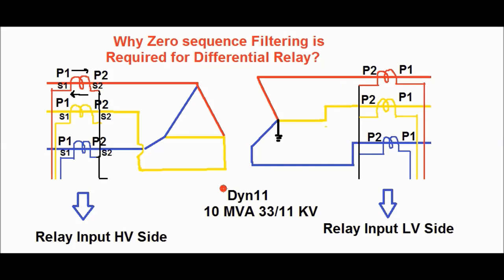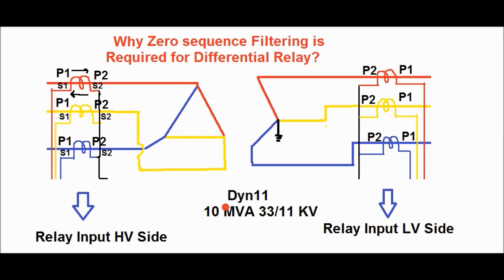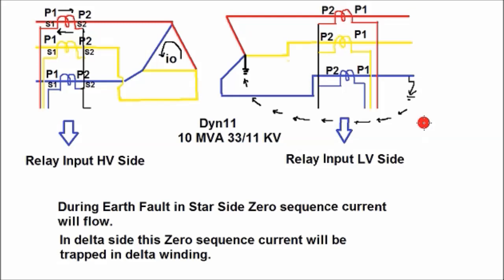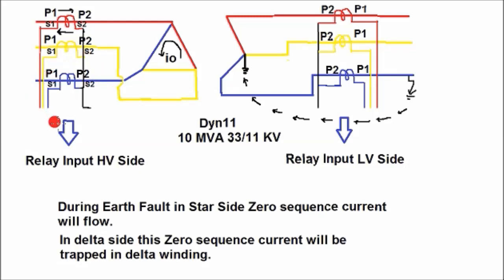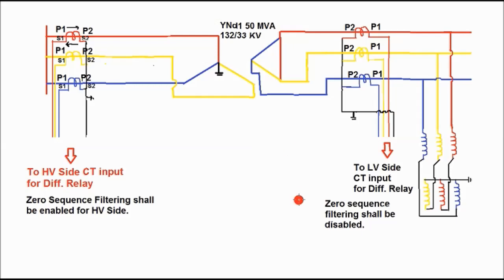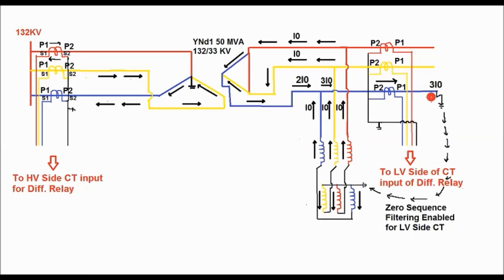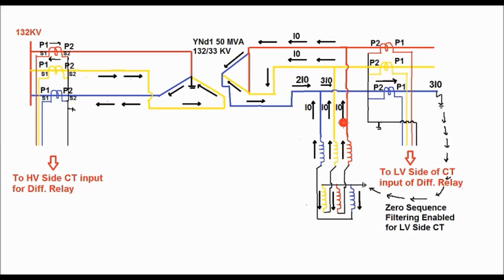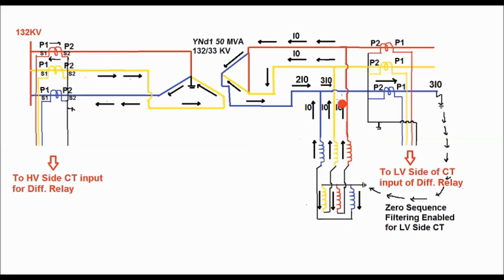Zero Sequence Current Filtering for Differential Relay of Power Transformer